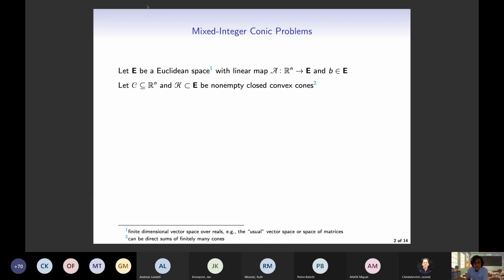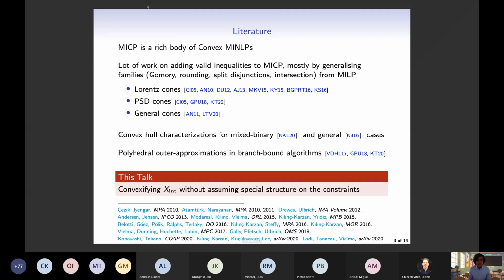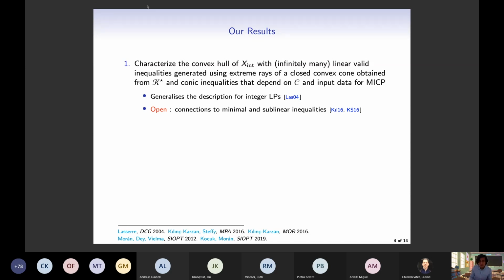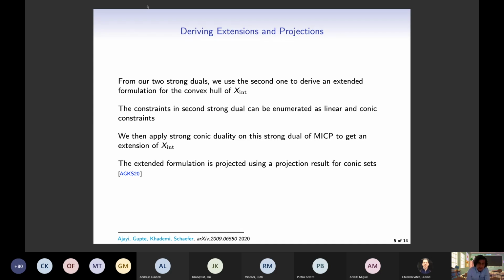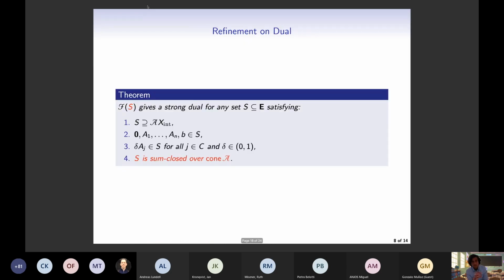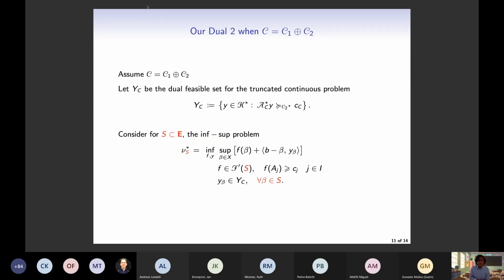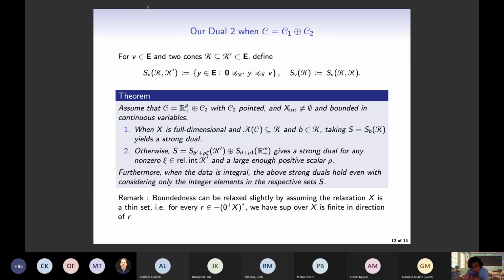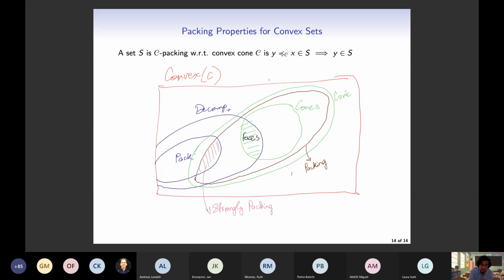Akshay Gupte: Mixed-Integer Conic Optimization: From Duality to Convex Hull Formulations